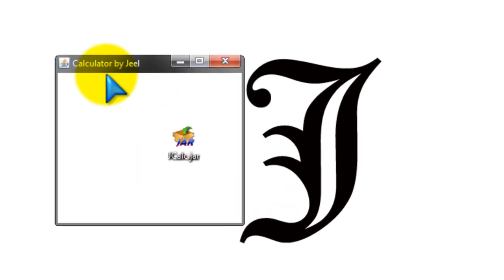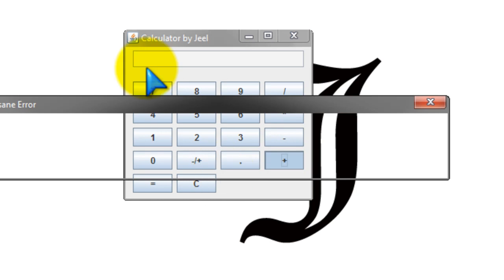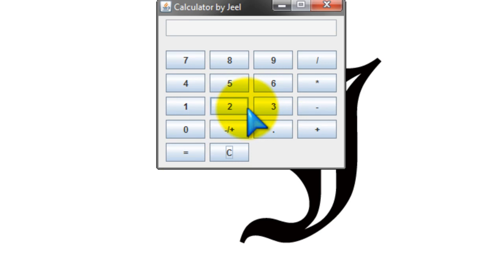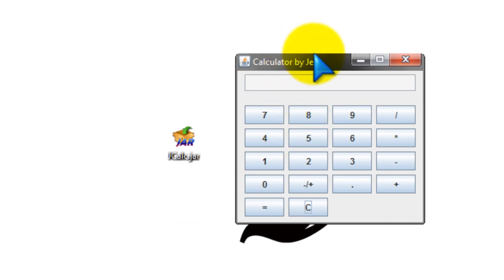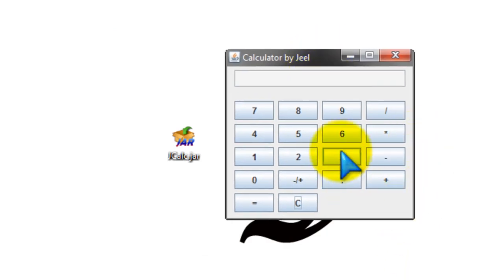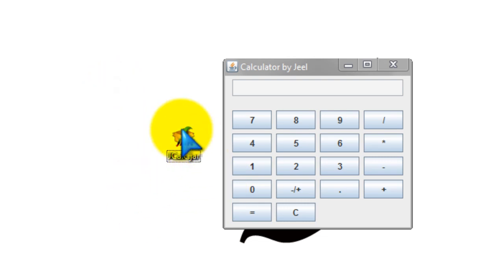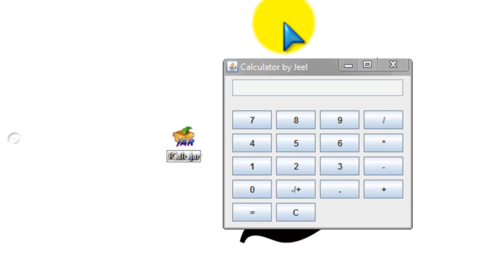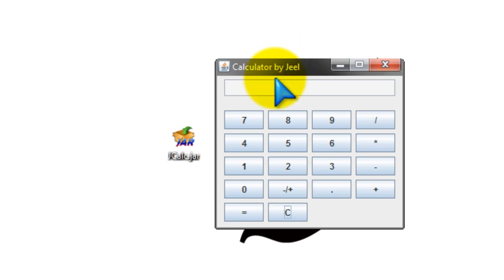Java Calculator JCalc by ilikechess1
Hey guys! This is my Java Calculator it took me about a total of 48hrs( if you think of it in consecutive hours) and in on and off hours it took about 2 weeks. If you need help be sure to comment.

// If you wanna download it then click below its about 100kb -_-